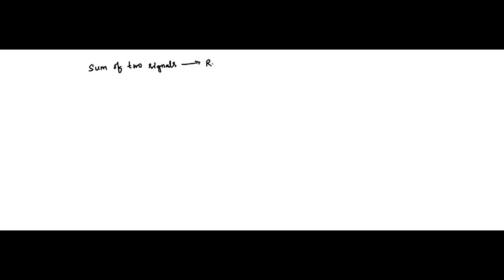Periodicity Of Sum Of Two Signals | Basic Concepts | Signals And Systems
In this video, we are going to discuss about periodicity of sum of two signals.